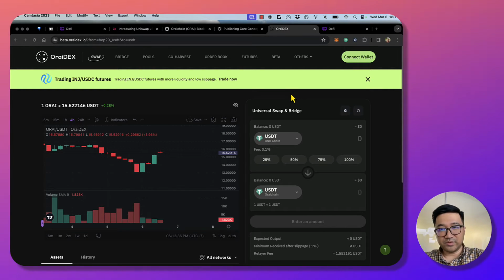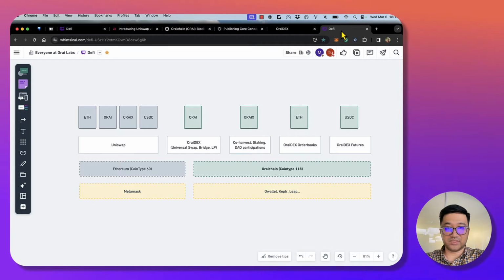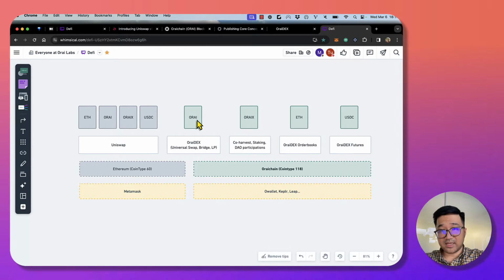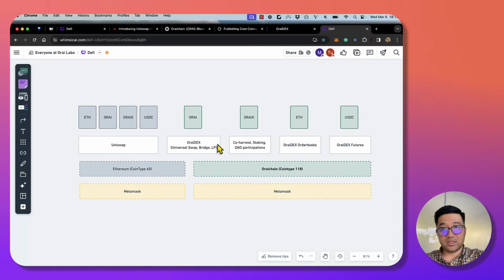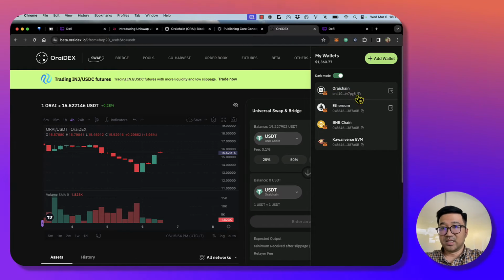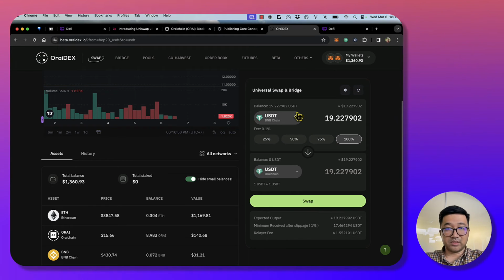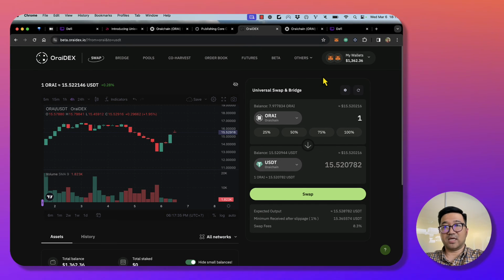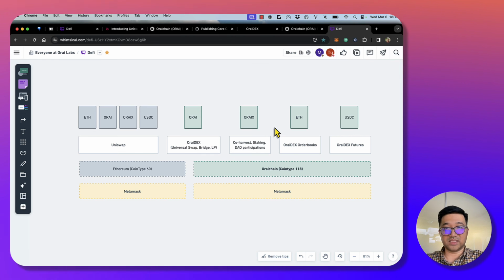How to use Metamask on OraiDEX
Tutorial on How to use Metamask on OraiDEX.

Speaker: Tu Chu - Oraichain CPO.

With nonstop effort in making it easier for blockchain users to join Oraichain Ecosystem, we are now supporting Metamask EIP191. This integration serves to broaden the accessibility and convenience for users engaging with Oraichain's DApps and services.

How does this help onboarding users?
✔️Easy wallet connection, only Metamask needed.
✔️Enhanced security.
✔️Simple key storage, only one Mnemonics need to be saved for all supported chains.

With this feature, the gateway from and to Cosmos is easier than ever, and millions of current EVM and Metamask users can access Oraichain without being forced to install any new, unfamiliar wallet. This opens up greater possibilities for new users, boosting their confidence and willingness to explore our ecosystem.